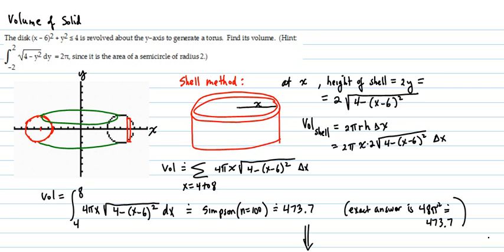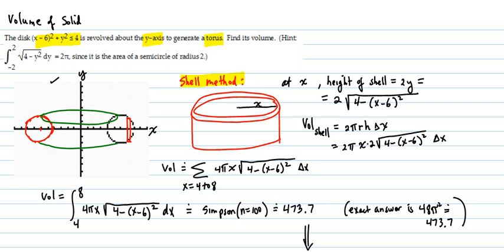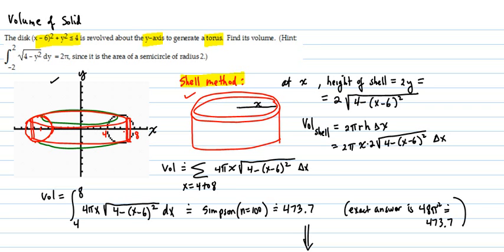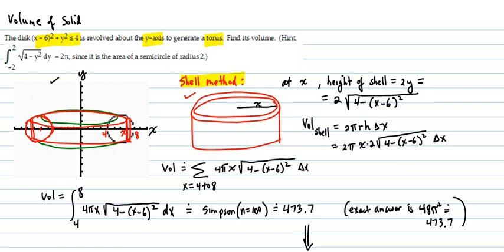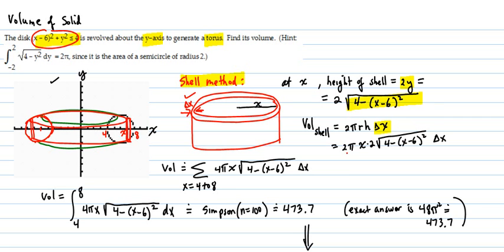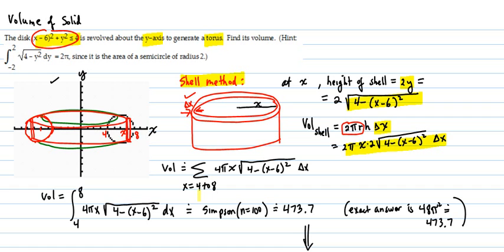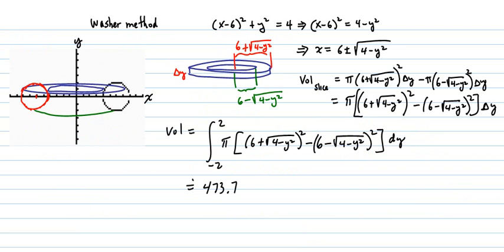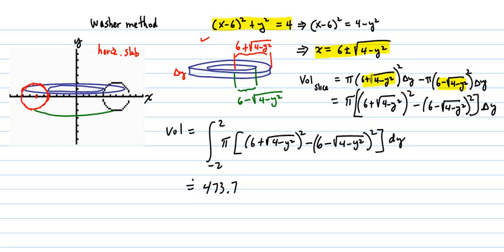Volume of solid - Torus - two methods